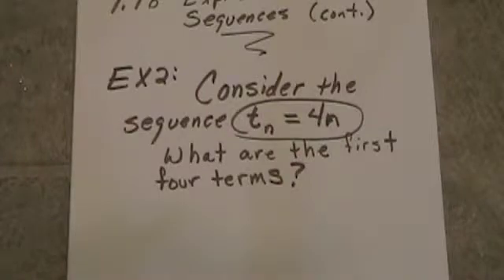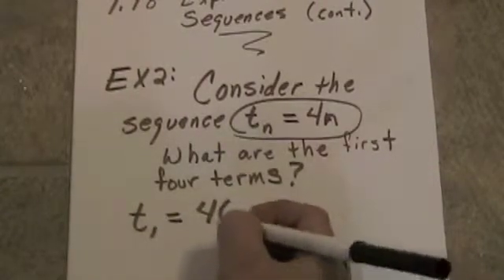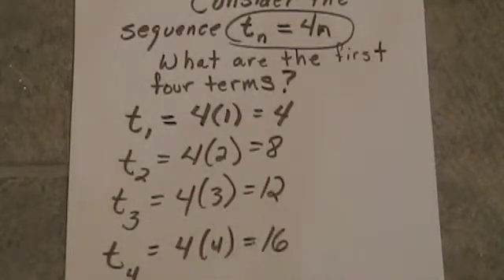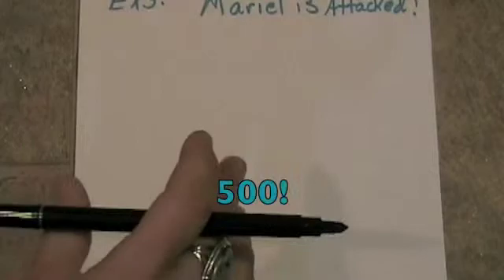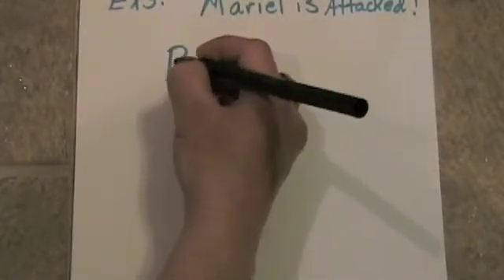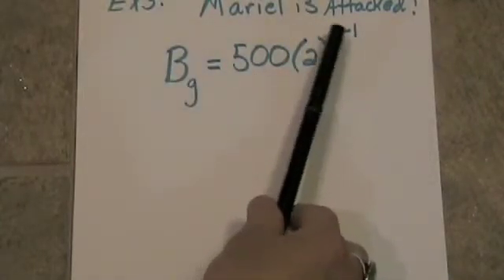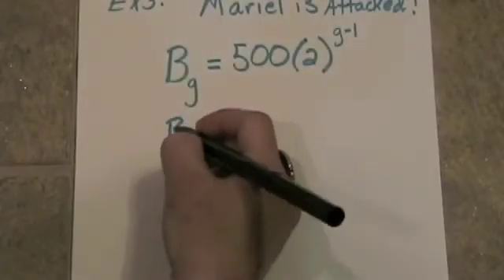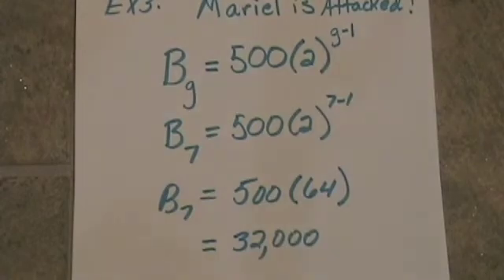1_7c Explicit functions for Sequences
1_7c Explicit functions for Sequences